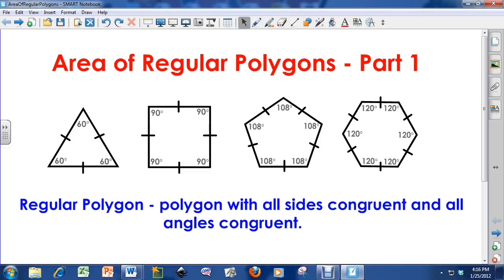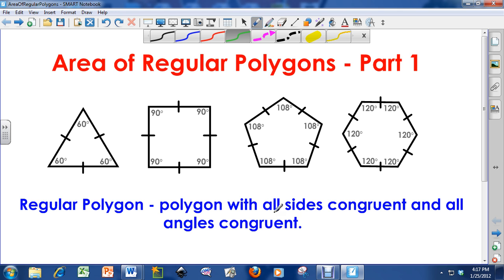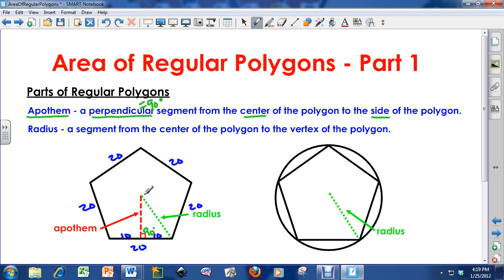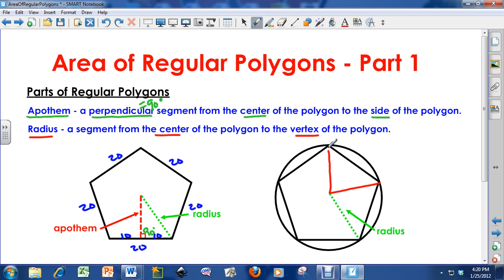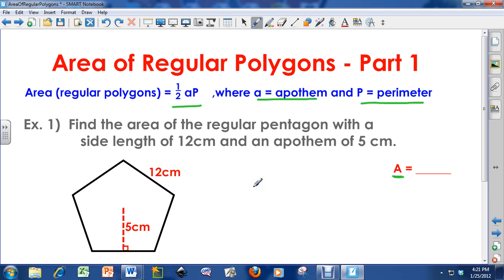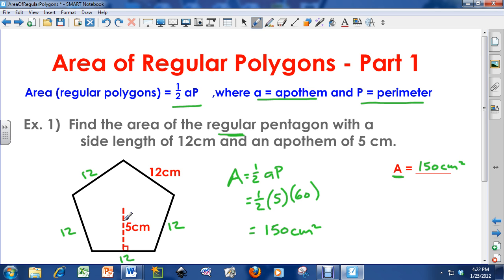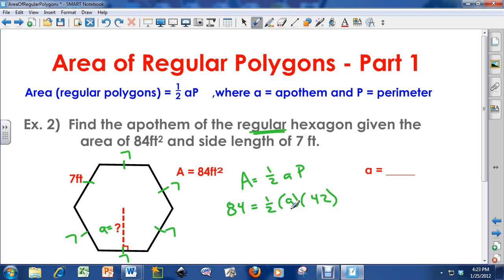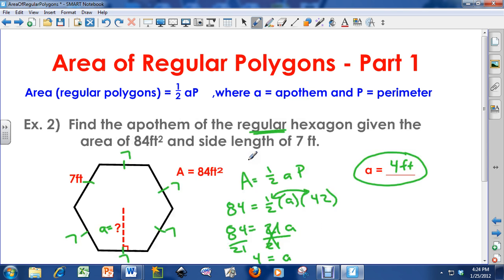Area of Regular Polygons (Part 1)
to view more videos like this.  In this video, I discuss the basics behind finding the area of regular polygons.  I review what regular polygons are.  I define and discuss what the apothem and radius is on regular polygons.  I also work to example problems to demonstrate how to use the equation for area of regular polygons.